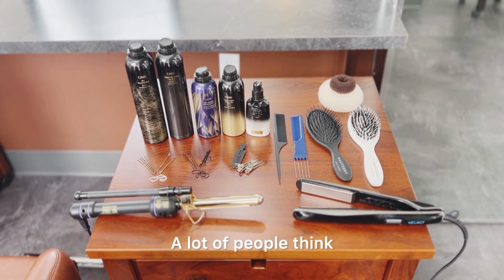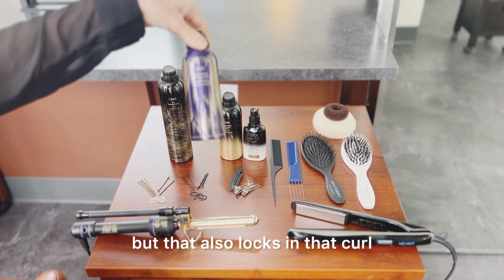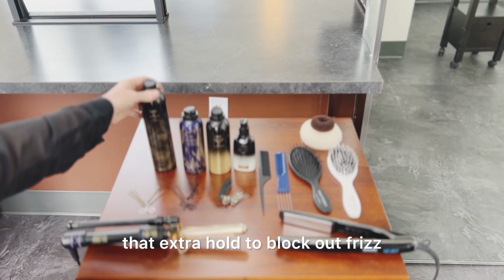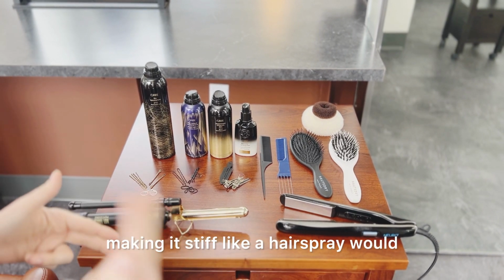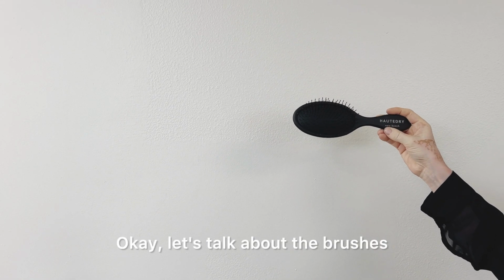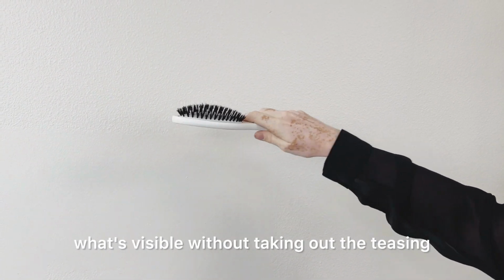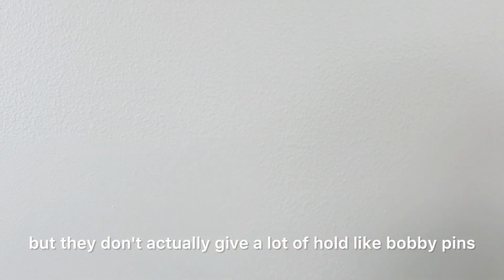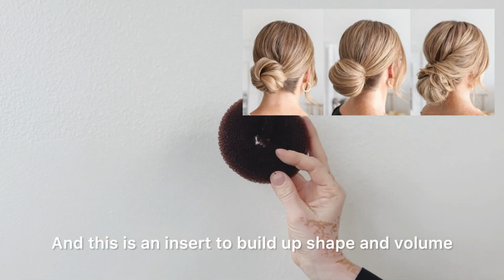Upstyle Prep List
Want to know what to use (and how to use) items for an Upstyle? Watch this video!